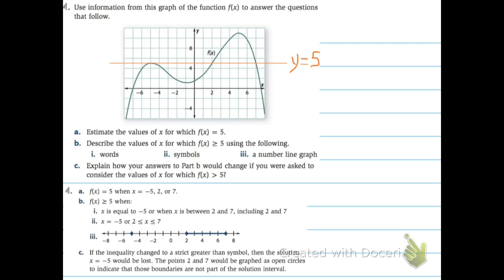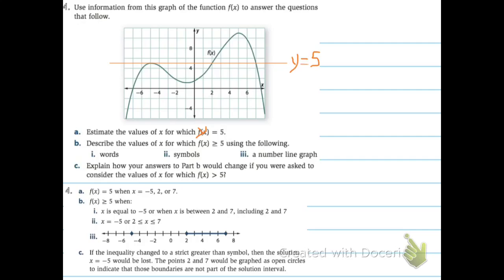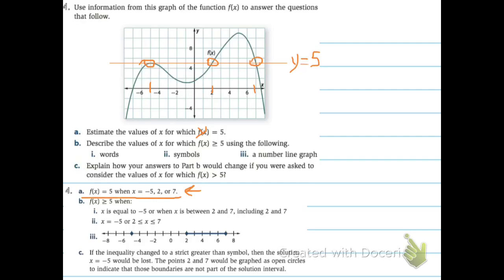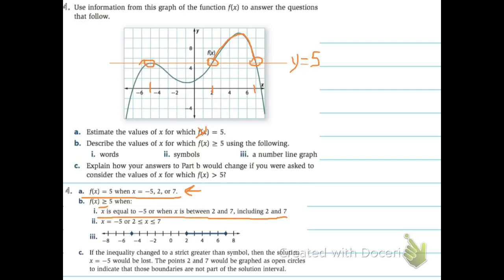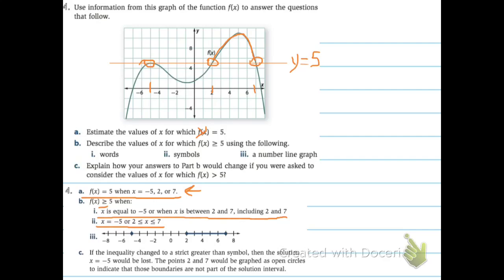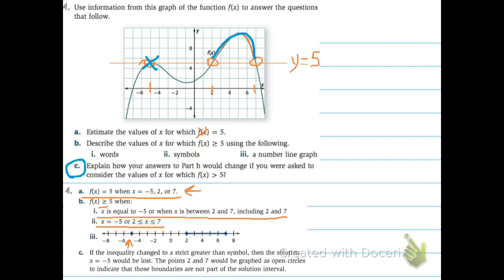CCM2(H) - Unit 3 Review # 4